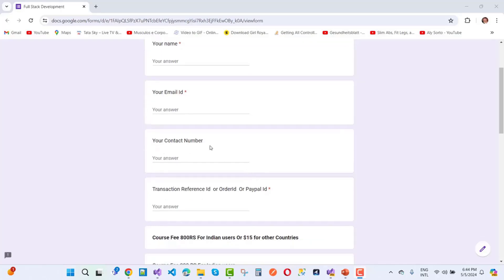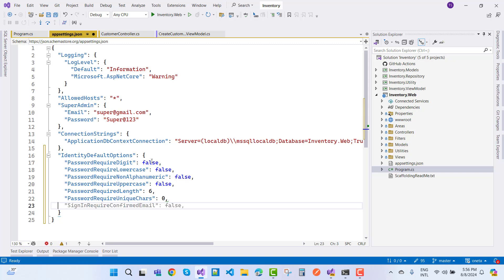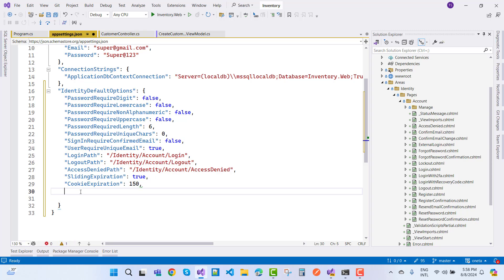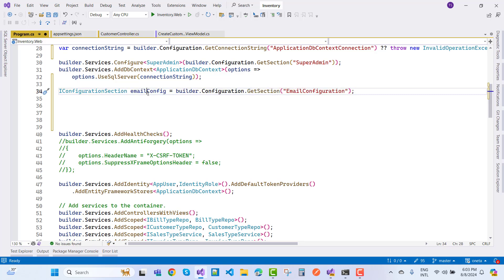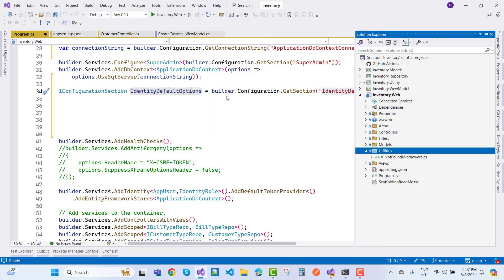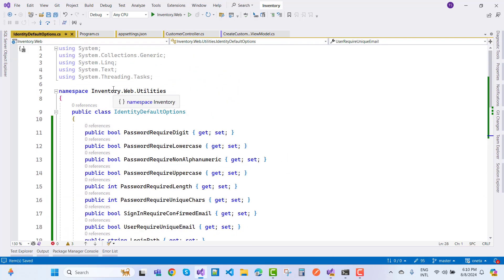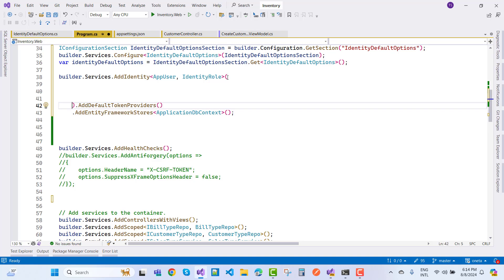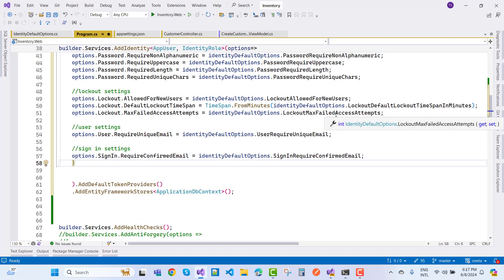Online Inventory Management System Project in ASP.NET CORE | Day-23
Online Inventory Management System Project in ASP.NET CORE | Day-22